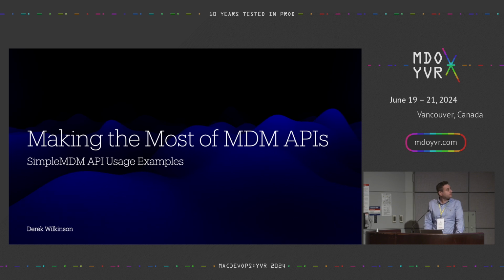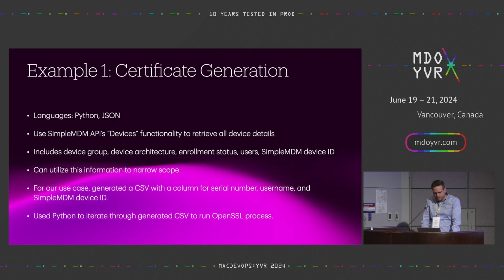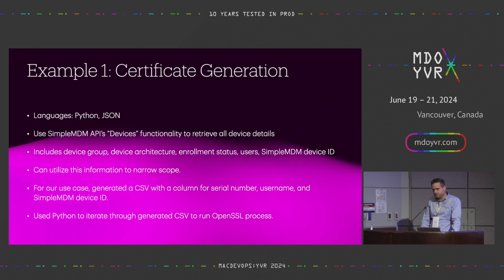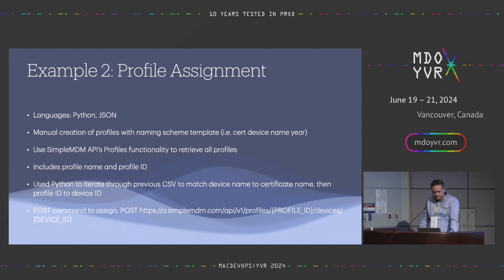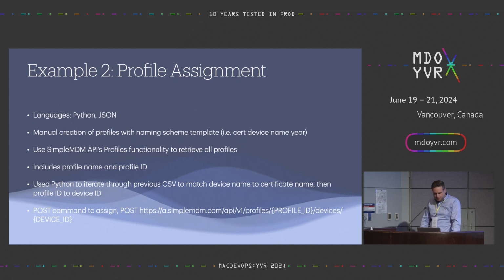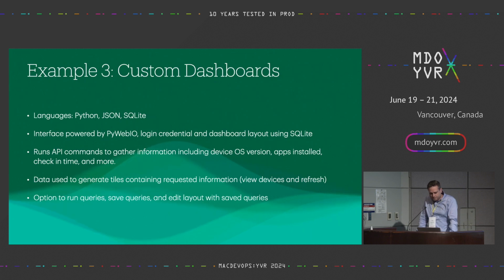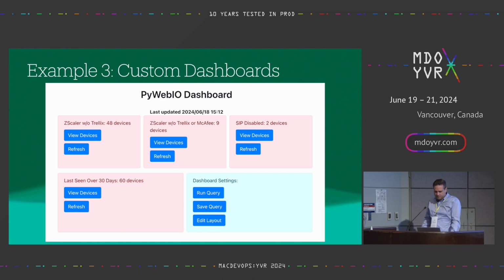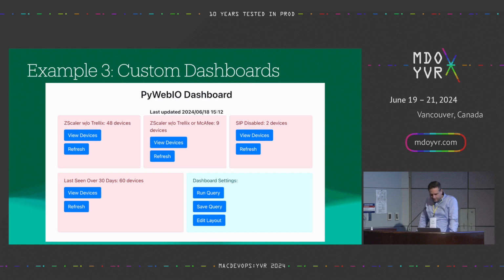MDOYVR24 - Derek Wilkinson - Making the most of MDM APIs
Derek Wilkinson
Making the most of MDM APIs